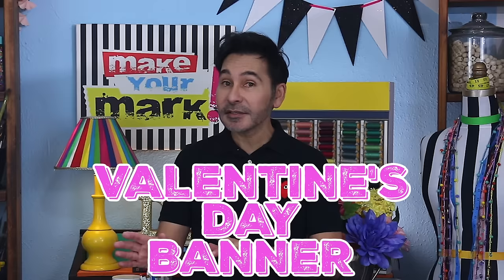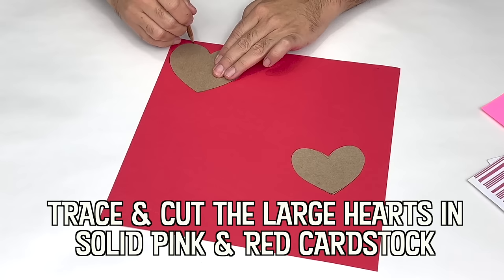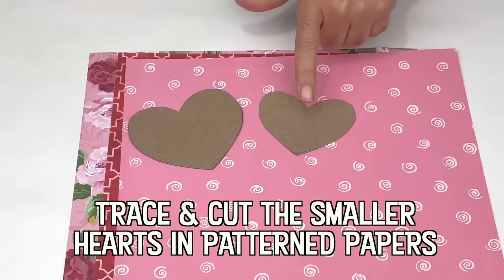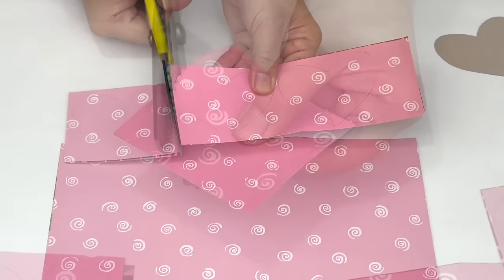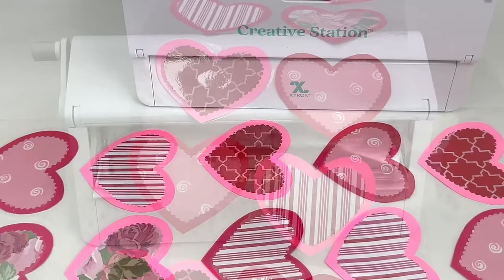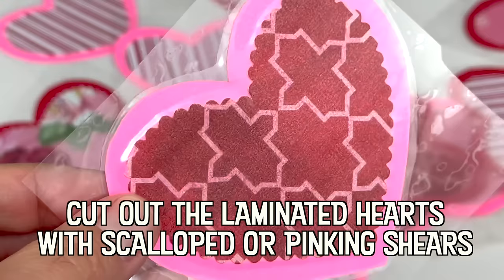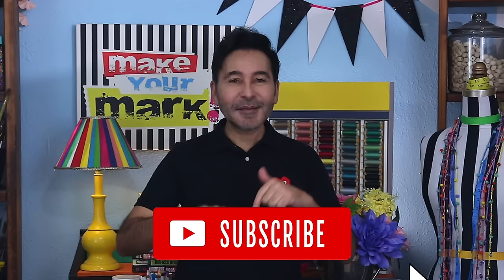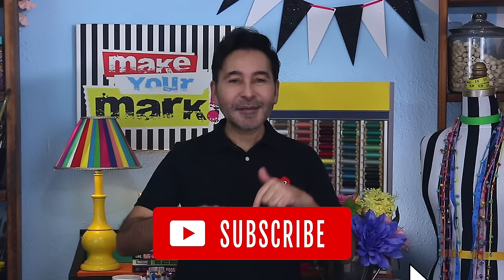Valentine Banner - Lasts forever!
Hang this banner over a mirror, on your mantel or around your Valentine's Day tree!

I'm DPmusic , as the author of 'True Kindness' grants Melody Loops and it's licensees, including MARK MONTANO , permission to use this Music.
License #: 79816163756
CONFIRMATION SUMMARY
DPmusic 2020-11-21